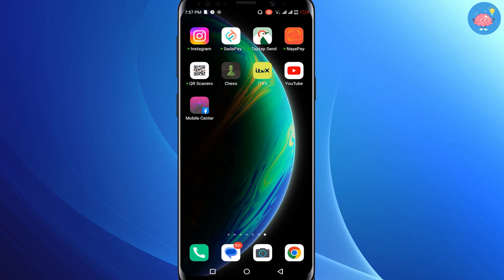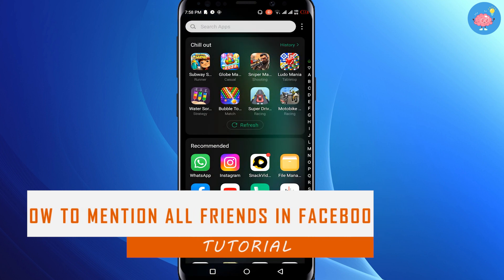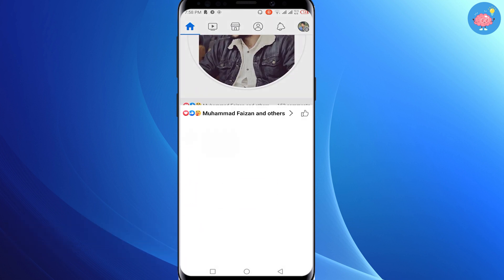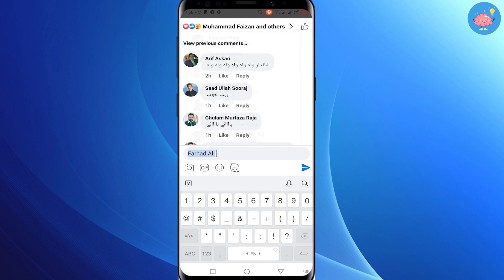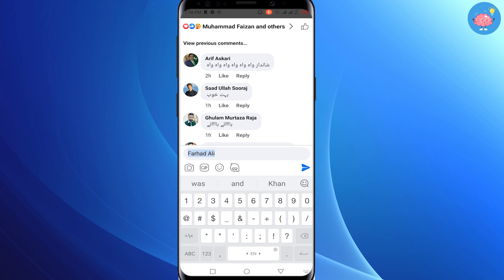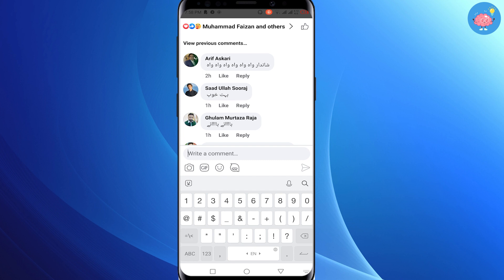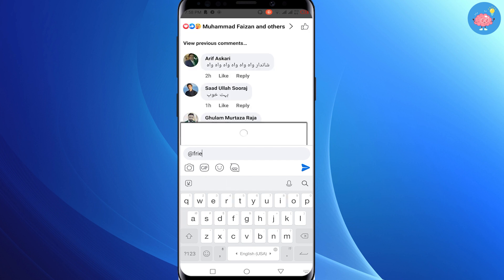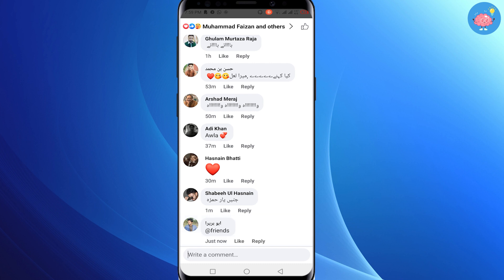How to Mention All Friends in Facebook Comments | Mention All Your Friends in a Comment on Facebook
How to Mention All Friends in Facebook Comments
In this video, we're going to show you how to mention all your friends in Facebook comments. This is a great way to make sure your friends know about your latest post or comment!

Mentioning your friends in Facebook comments is a great way to keep your social media platform social and active. Not only will your friends get the news, but they'll also get a notification in their Facebook feed! This is a simple and easy way to keep your friends up to date with your life!